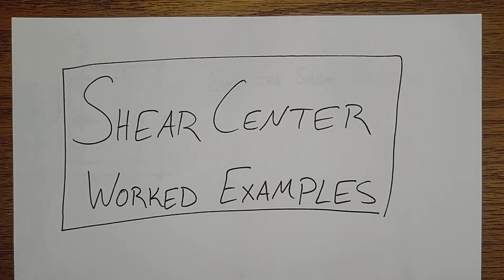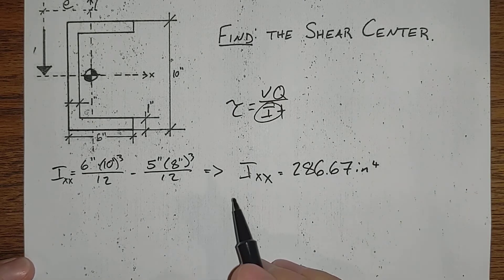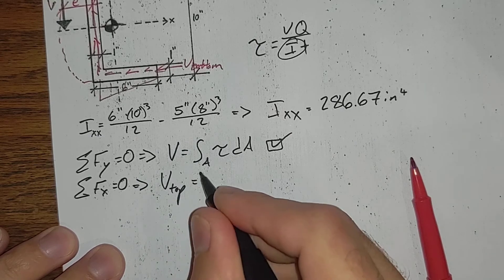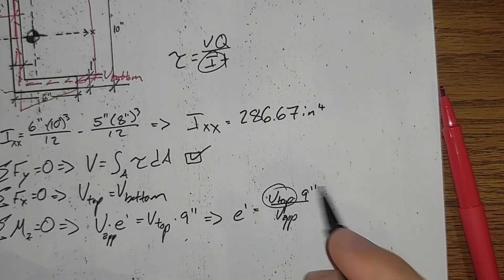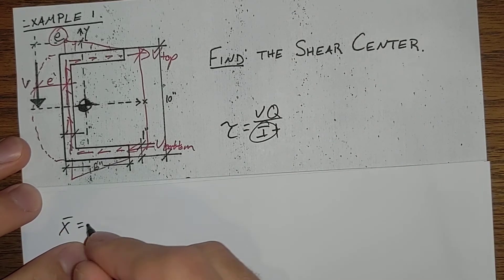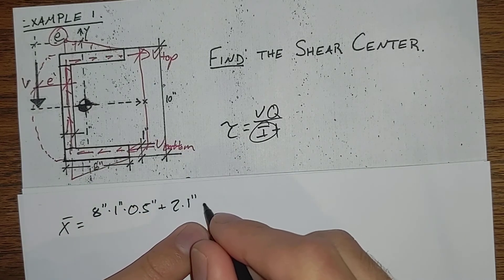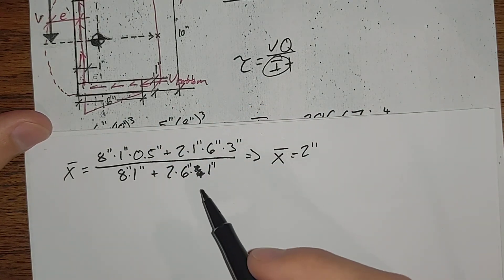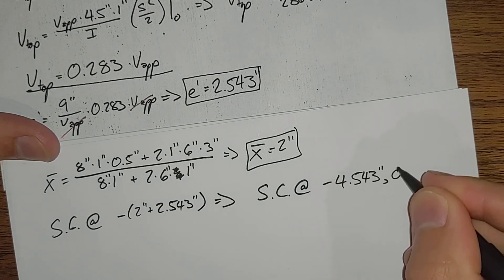Shear Center Example 1 - Symmetric C-Shape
Working a symmetric C-shape of constant cross-sections Shear Center problem.

for worksheet downloads and full scanned solutions, as well as an article further detailing the topic!